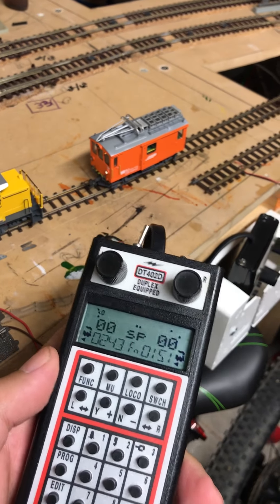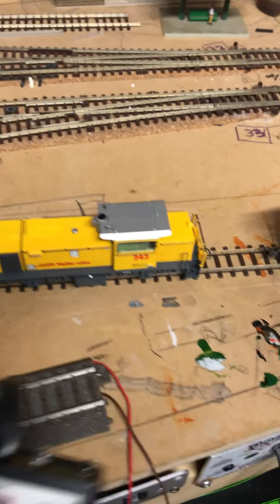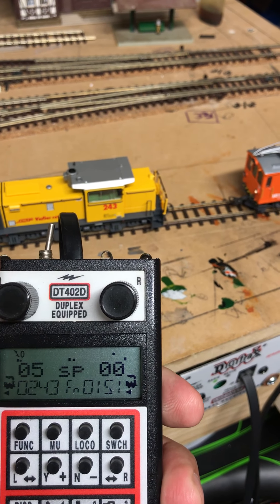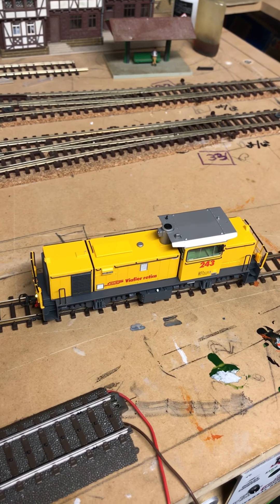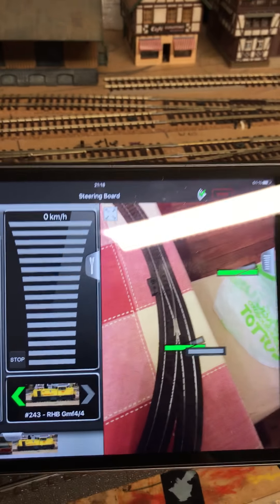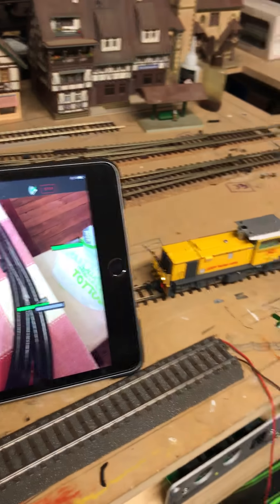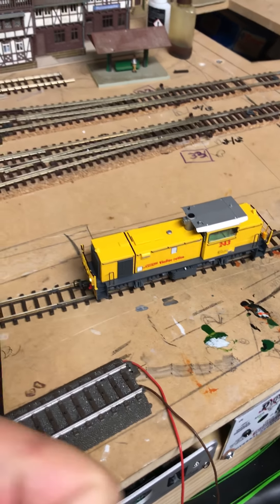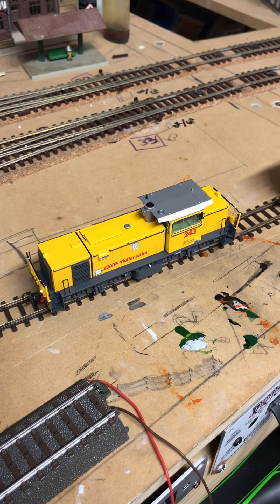Digikeijs DR5000 update, z21 and MU working!